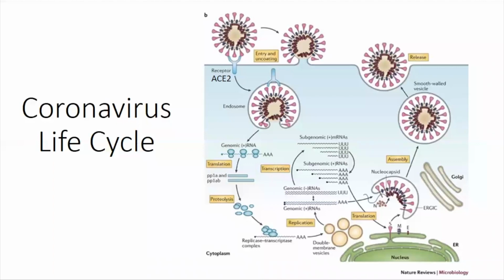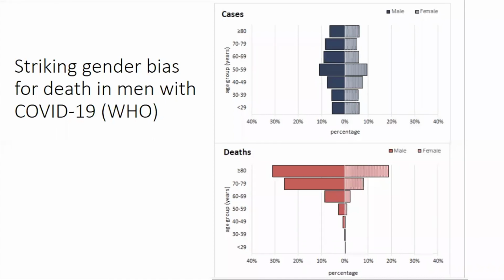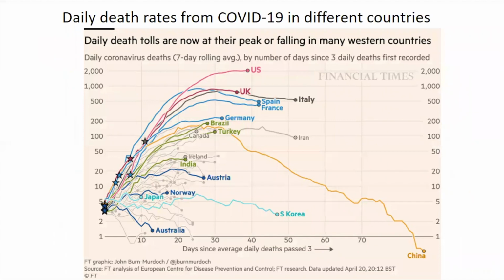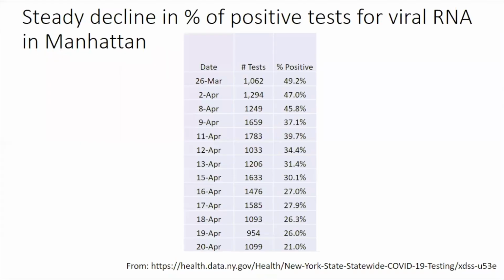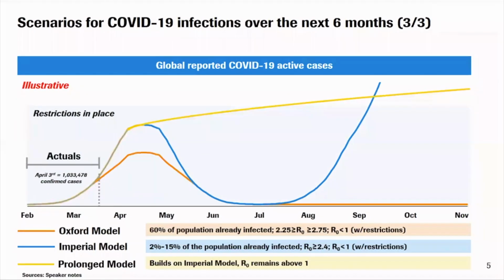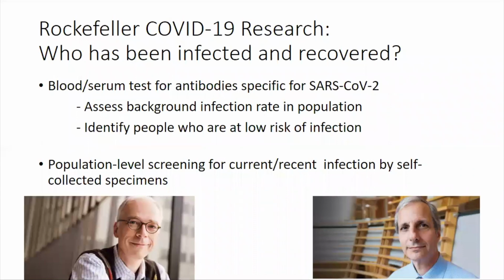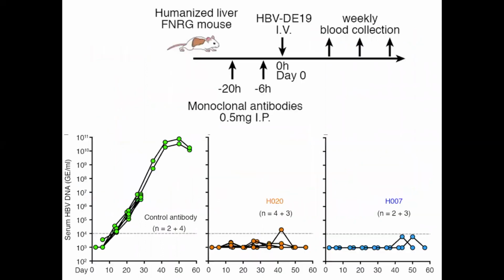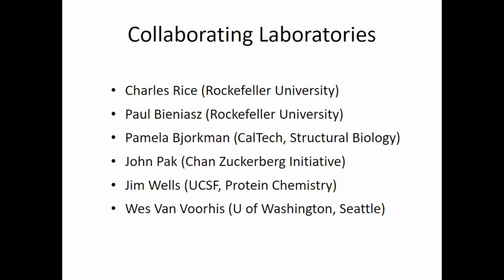Antibodies Against COVID-19: The Path to Effective Treatments and a Vaccine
The Rockefeller University
Virtual Discussions with Genuine Experts Webinar Series

Speakers:
Richard P. Lifton, M.D., Ph.D.
President and Carson Family Professor, The Rockefeller University

Michel C. Nussenzweig, M.D., Ph.D.
Zanvil A. Cohn and Ralph M. Steinman Professor, The Rockefeller University
Investigator, Howard Hughes Medical Institute

Rockefeller University experts in infectious disease, immunology, biochemistry, structural biology, and genetics have projects underway that are aimed at understanding, preventing, and treating the SARS-CoV-2 virus, which is responsible for the current global COVID-19 pandemic. In this first of a new series of webinars, President Richard P. Lifton provides an overview of this research and immunologist Michel Nussenzweig reports on his efforts to develop an antibody-based treatment for the prevention and control of COVID-19.